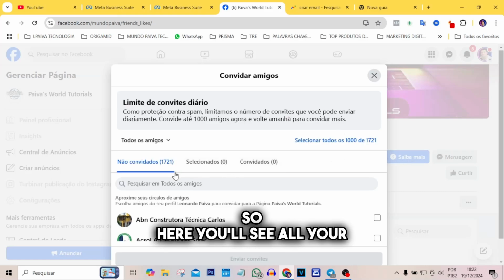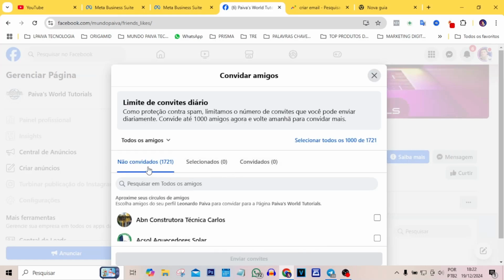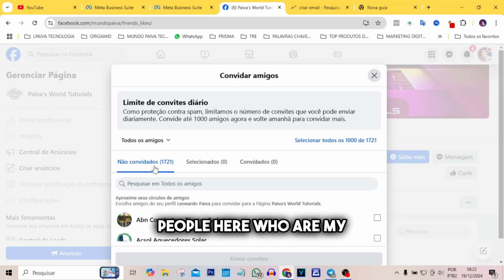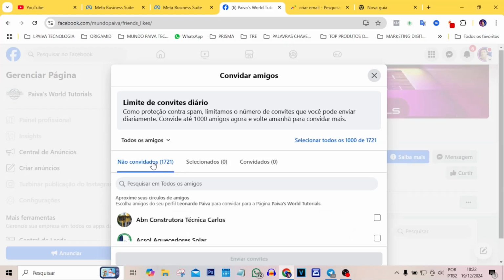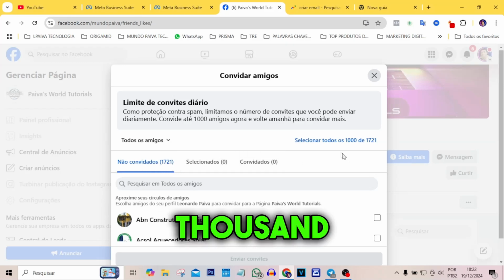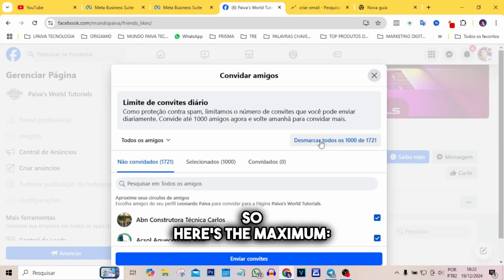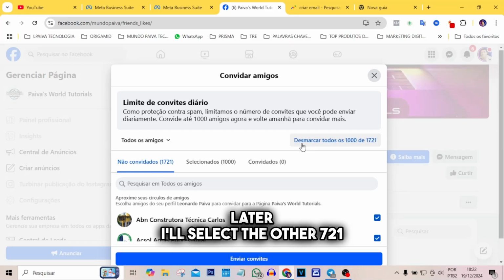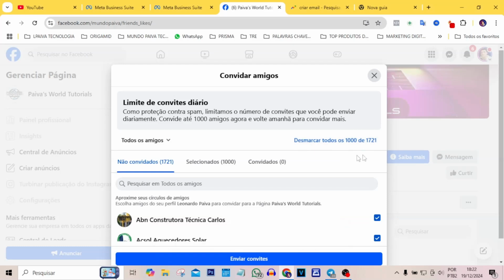HOW TO INVITE FRIENDS TO LIKE YOUR FACEBOOK PAGE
In today's tutorial video, I explain the updated step-by-step process of how to invite your friends to like your Facebook page using a notebook.